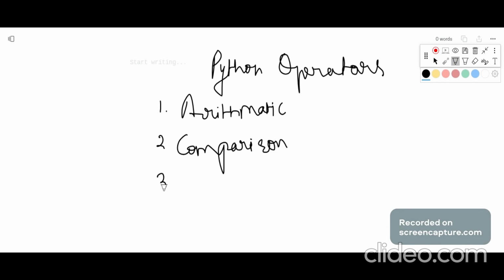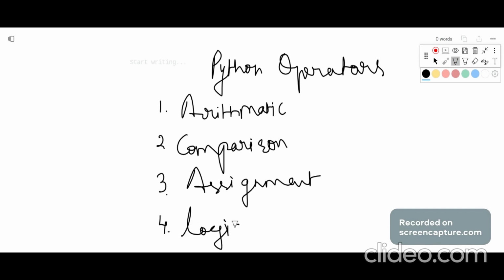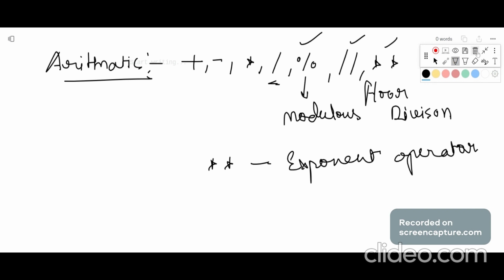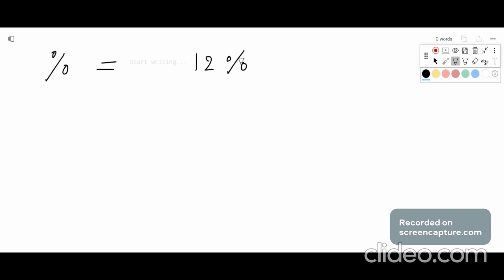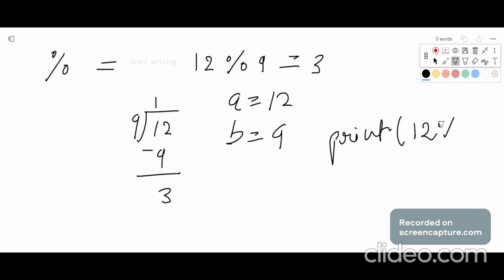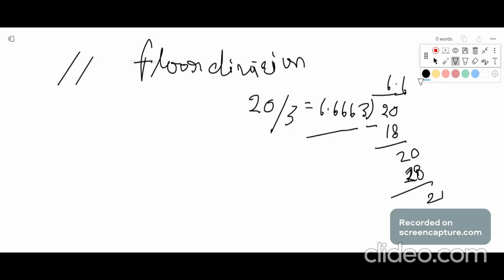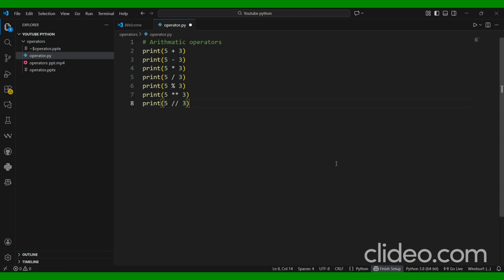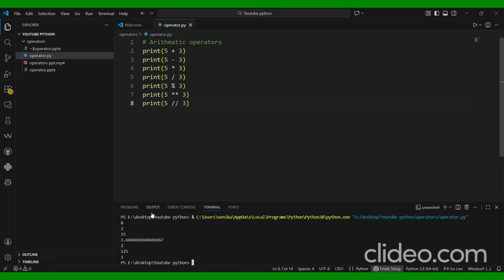OPERATORS IN PYTHON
One more lesson in python series .